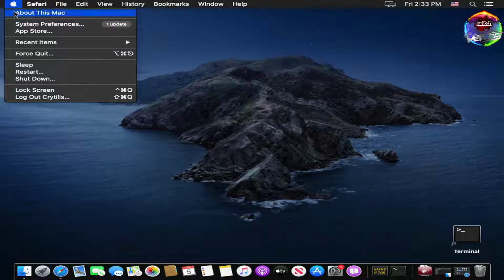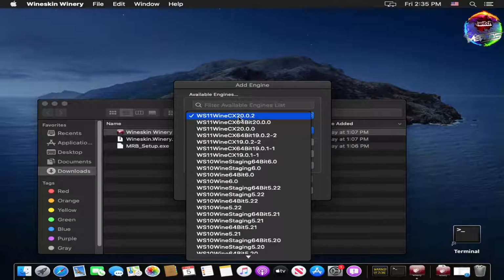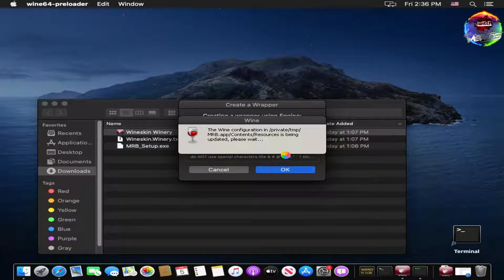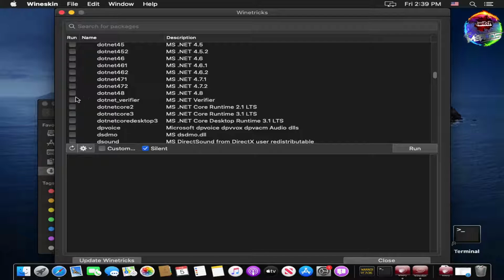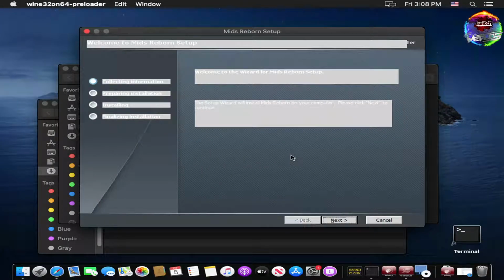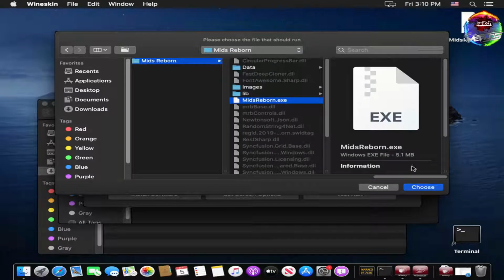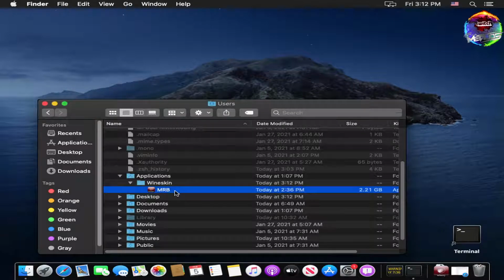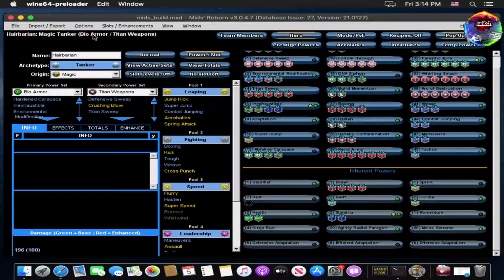Installing Mids Reborn on MacOS Catalina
Guide to installing Mids Reborn 3.0.4.7+ on MacOS Catalina or greater. You can also install the game like this if you would like, just make sure you use the 64-bit client.